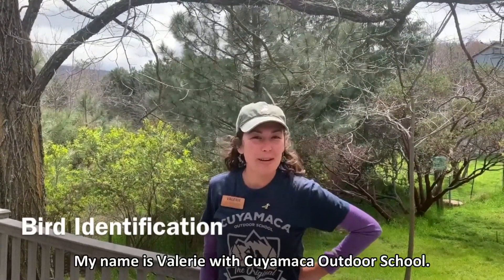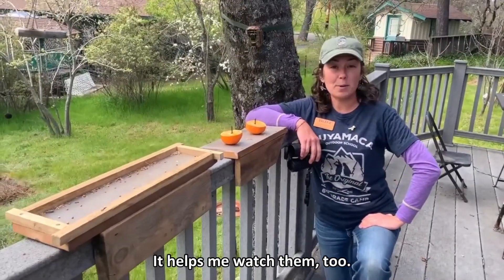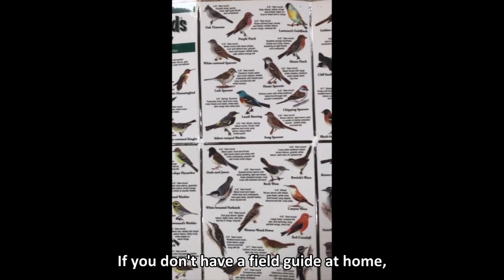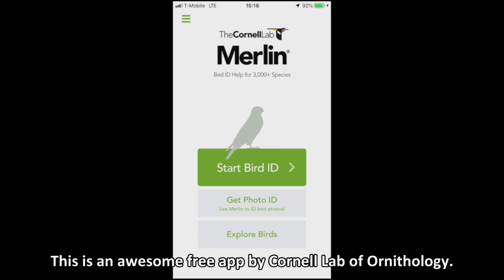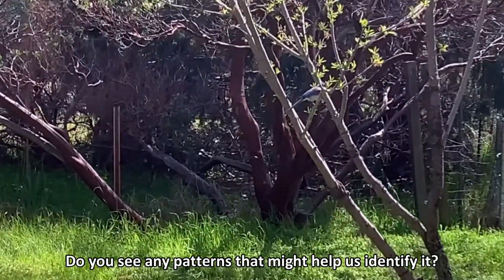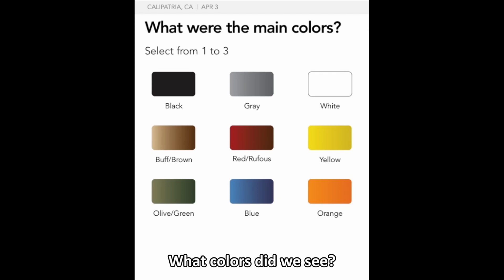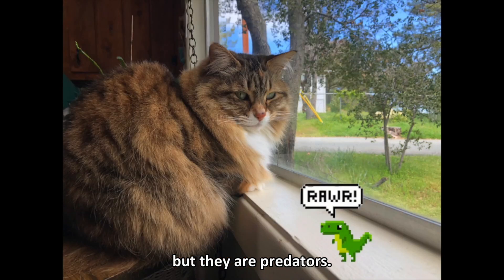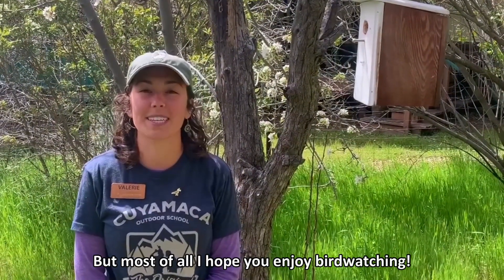COS Home Edition: Bird ID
Appreciate the joys of bird watching and hear about a great free tool to learn more about birds.